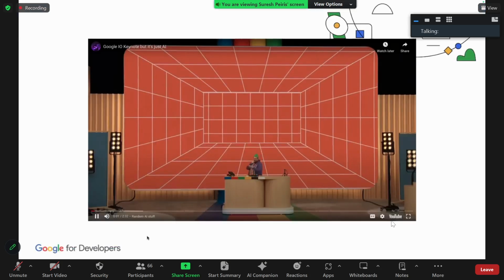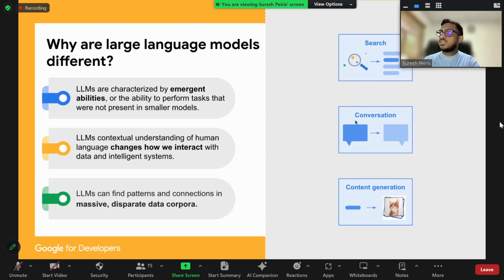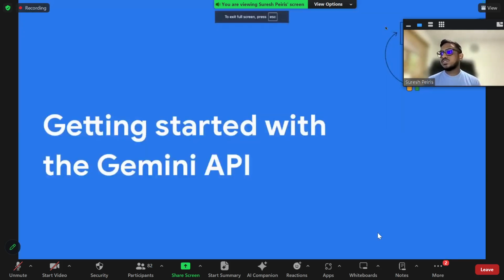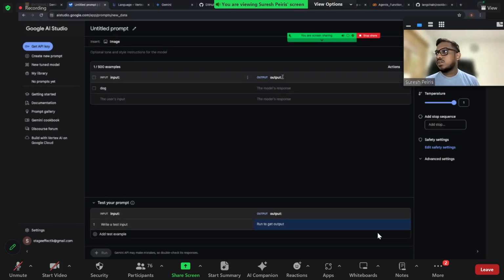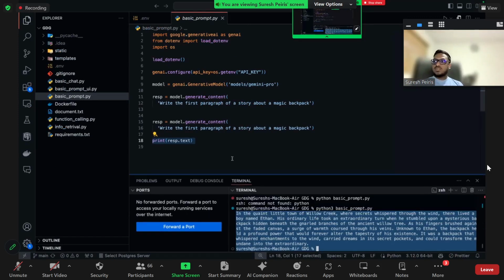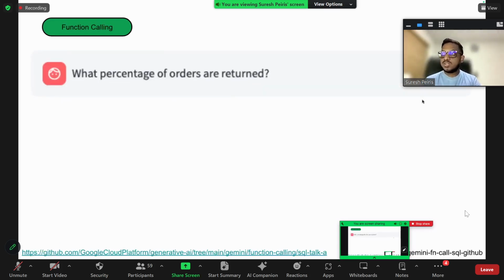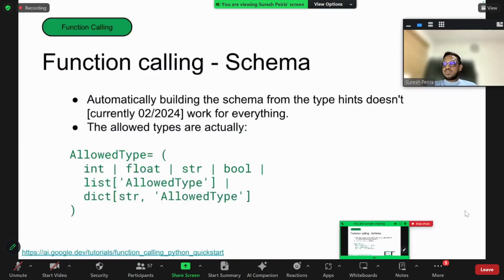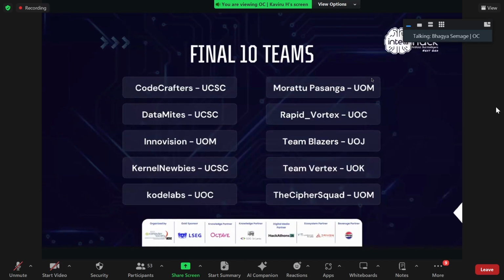Exploring the World of GenAI with Google AI Studio and Gemini | IntelliHack NextGen | Workshop 03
Learn about Large Language Models (LLM), a type of artificial intelligence trained on a massive amount of text data, allowing LLMs to generate text, translate languages, write different kinds of creative content, and answer your questions in an informative way.

Whether you are an AI enthusiast or newbie to the field, this video will be instrumental in broadening your understanding of LLMs and their potential impact across multiple domains.

In this video you will find the informative session conducted by IEEE Computer Society Student Branch Chapter of UCSC featuring Mr. Suresh Michael Peiris, tthe Co-Founder of Inforwaves (Pvt) Ltd and the Community Lead at GDG Sri Lanka, that serves as the third step to their machine learning hackathon IntelliHack NextGen.